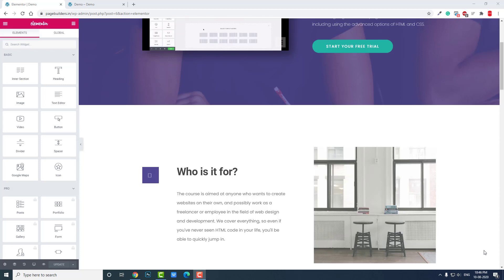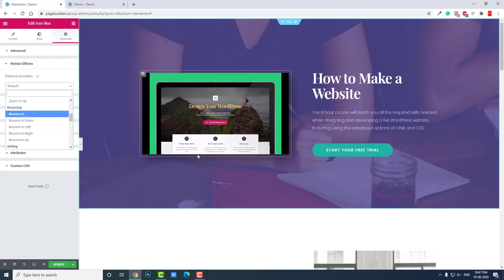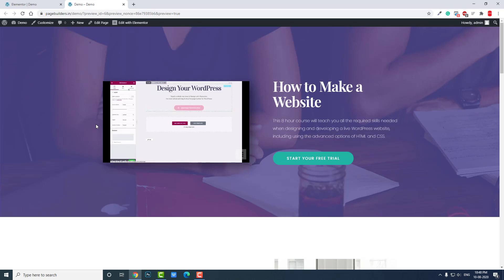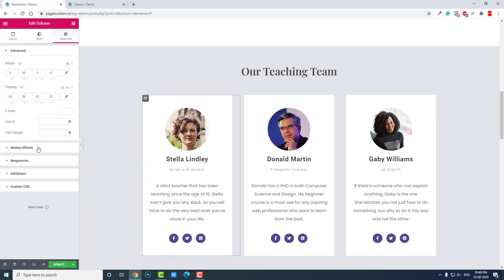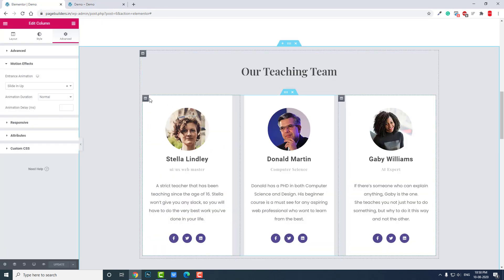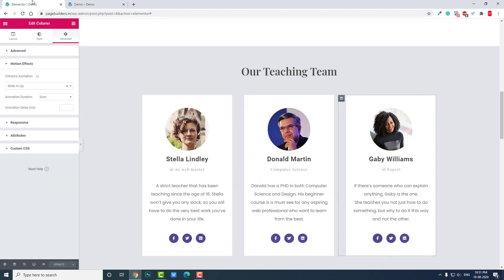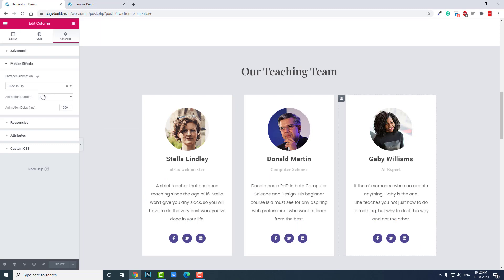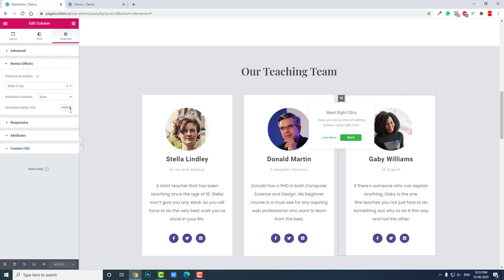Elementor Motion Effects Setting and Usage ~ Entrance Animation or Scrolling Effect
Motion Effects are good but too much is bad.
Don't use it often and don't use it in the first section or screen.
Use it as a scrolling effect with different timeframes.